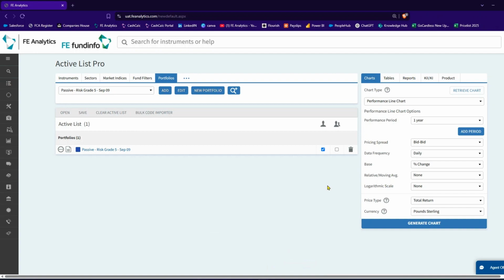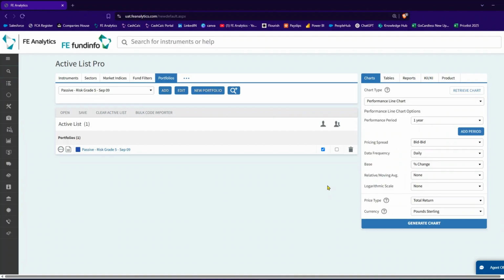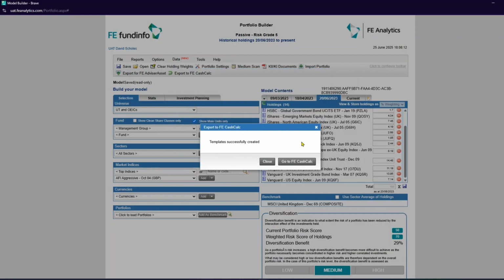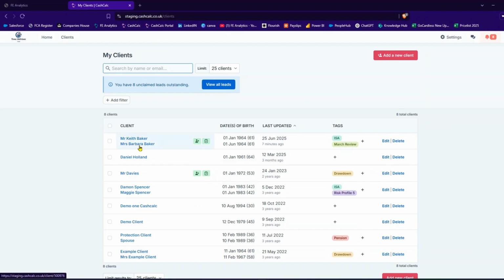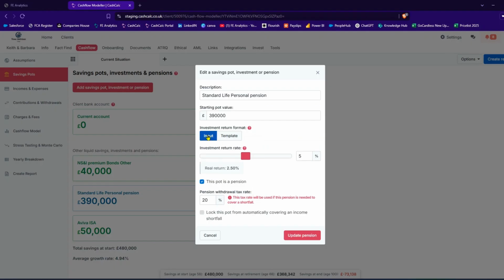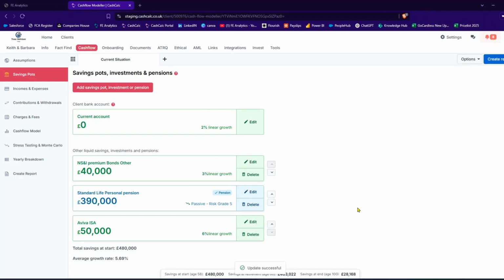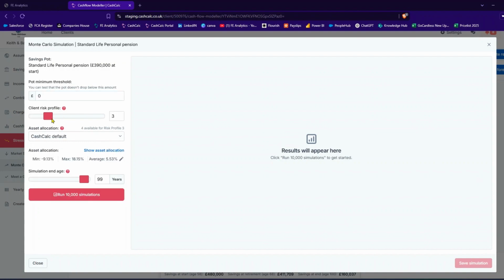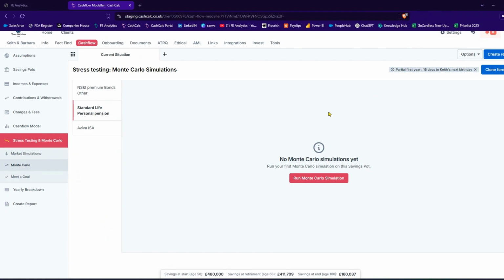NEW DEVELOPMENT - FE Analytics Integration With FE CashCalc